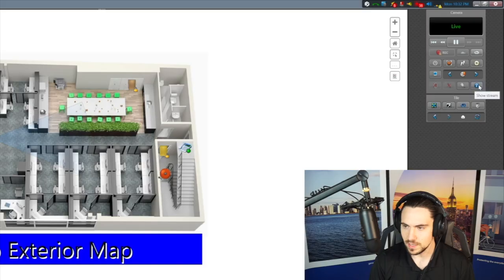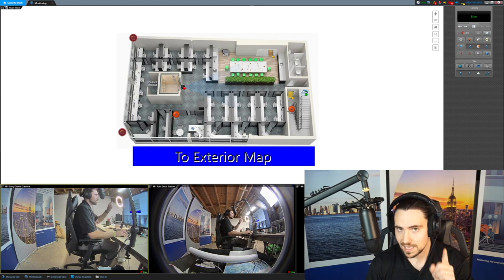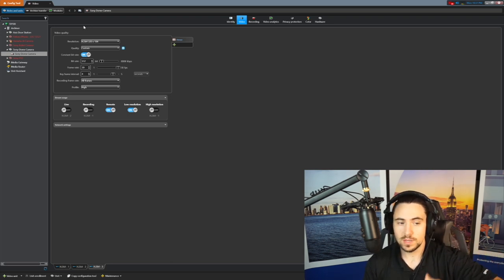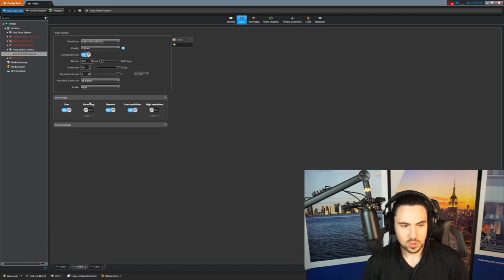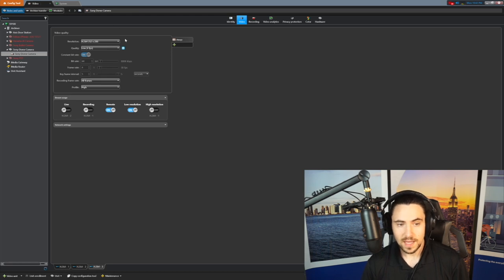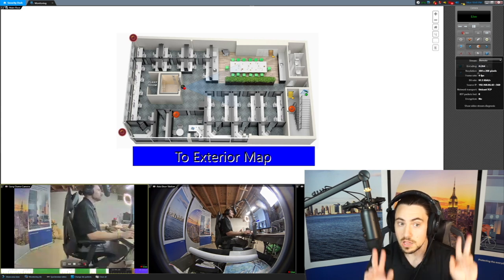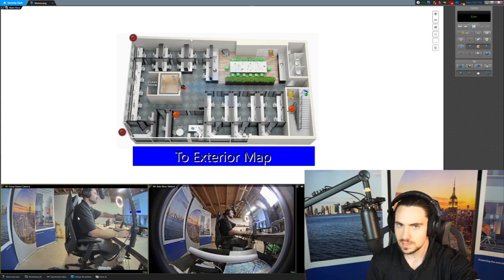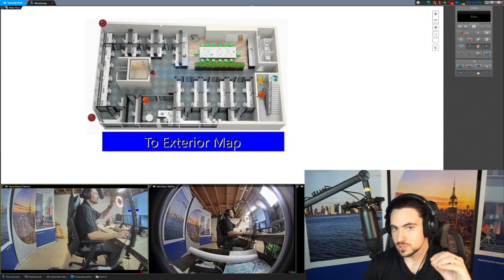Configuring Multiple Streams with Automatic Stream Selection for OPTIMAL WORKSTATION PERFORMANCE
Automatic stream selection (also known as the Automatic stream) is a Security Center feature that dynamically switches the video stream shown in a tile depending on the tile size.

A low resolution stream is displayed on smaller tiles and a higher resolution stream is displayed on larger tiles. Automatically switching the video streams reduces the load on the network and maximizes the resources of your Security Desk workstation.

The following three video streams are used by the automatic stream selection feature:
Low resolution
Live
High resolution